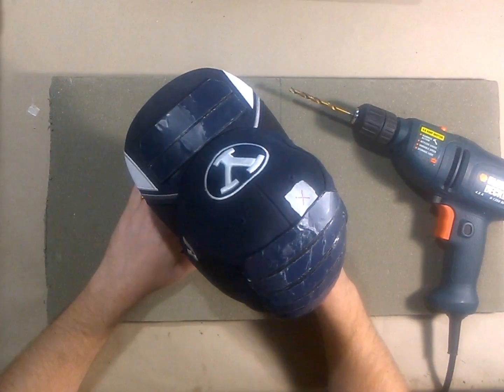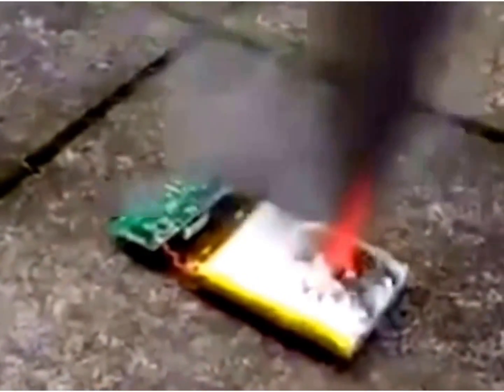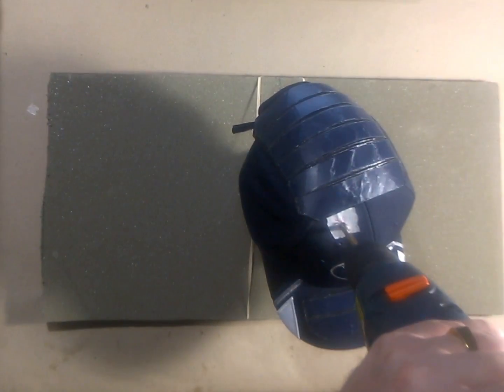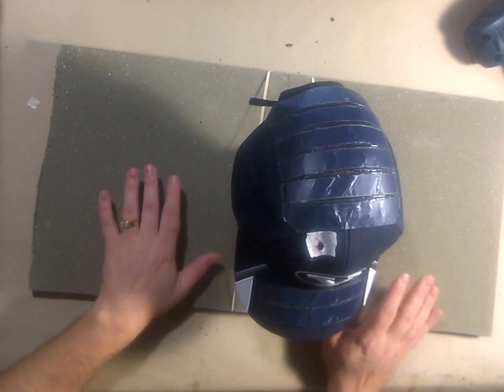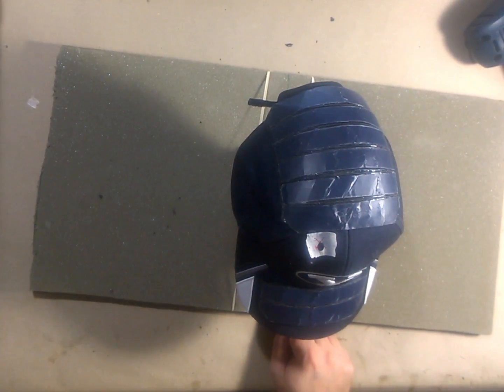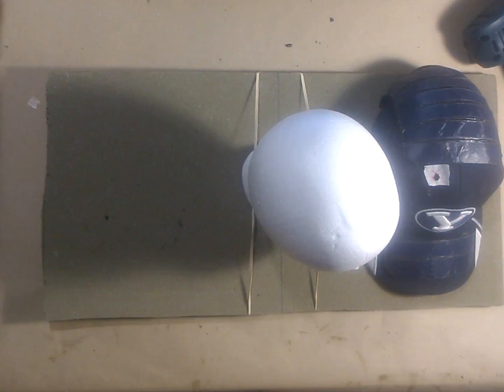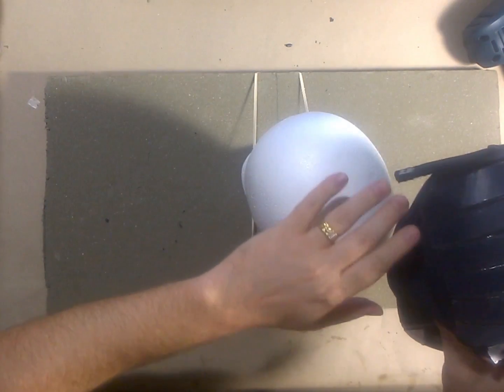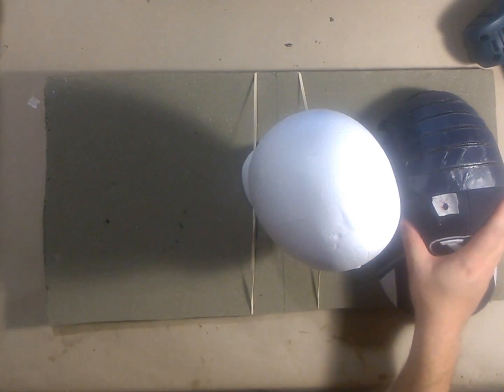Solar Powered Charging Hat Safety Test: Battery Drill-Through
Please support our Kickstarter campaign, and get wearable technology that is actually useful:

In this video I drill through the battery of one of my Solar PowerCaps. Note: while we try to make our devices as safe as we can, any electronic device can be dangerous. Always treat electronics with care.